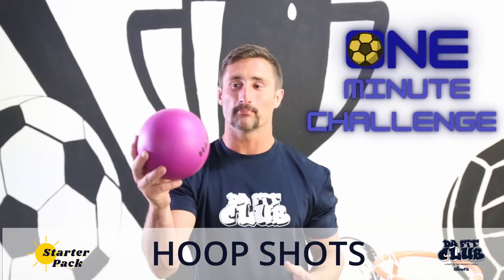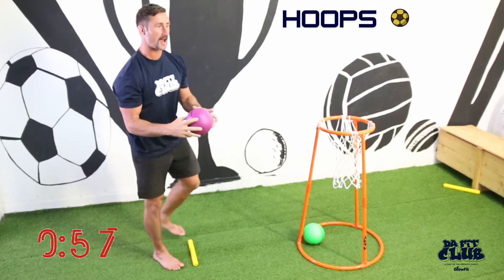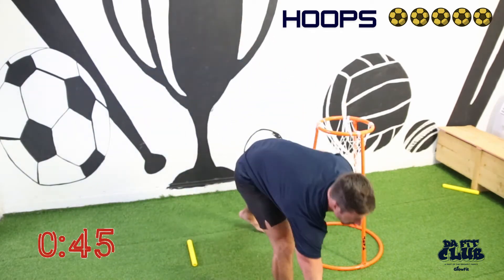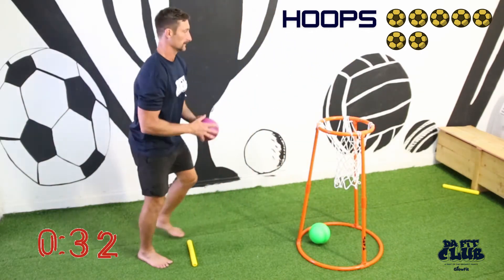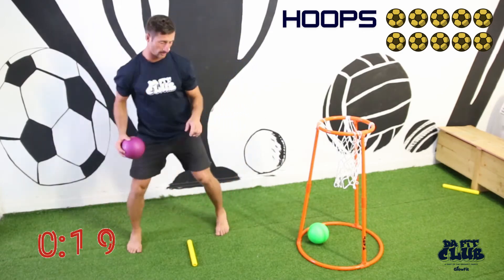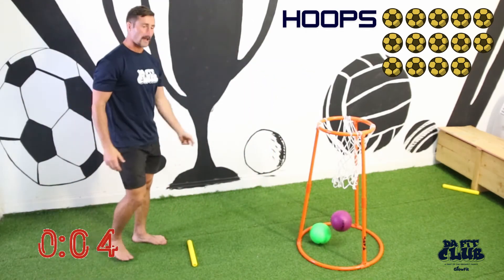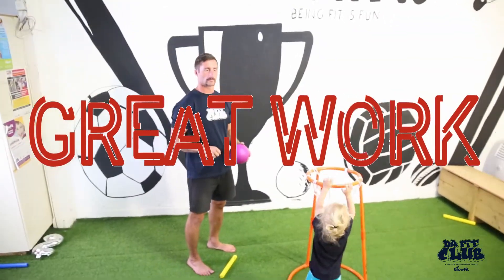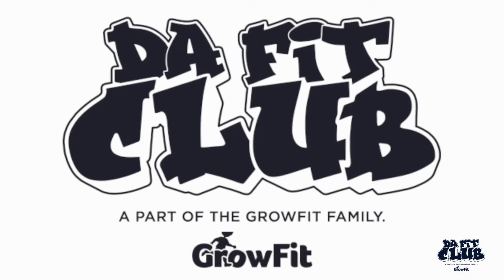1 min Hoop Challenge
Harness your skills with this one! The further away you are from hoop the harder it's going to be. NOW YOU PLAY!